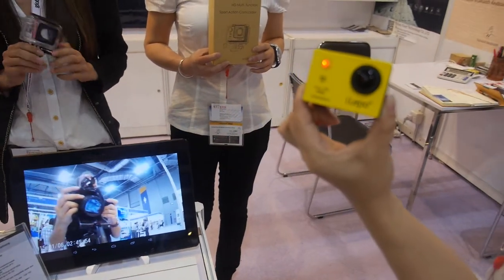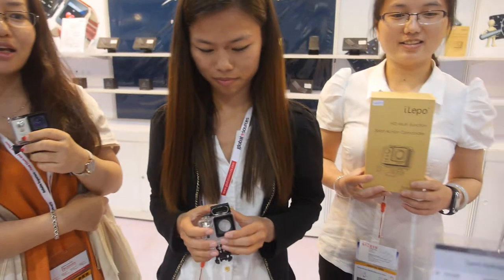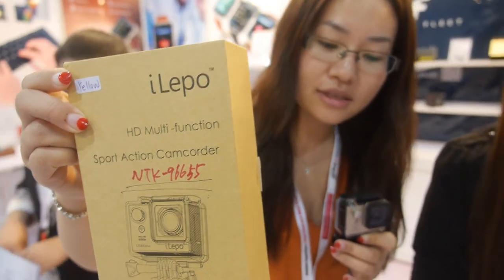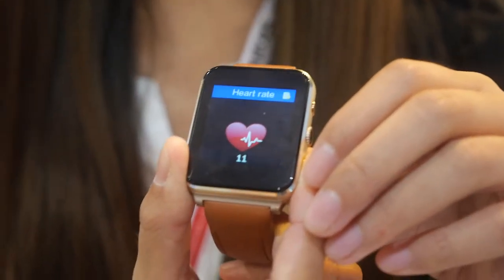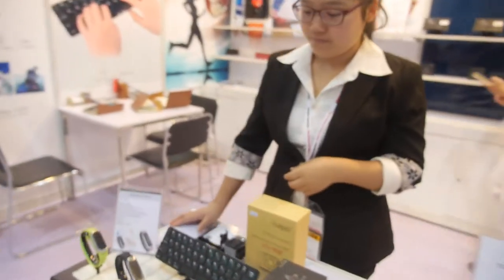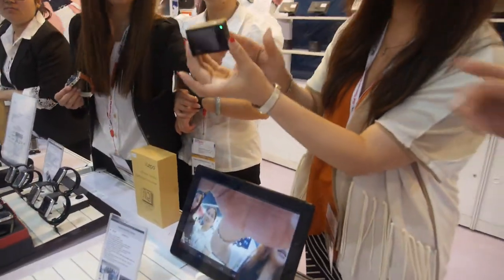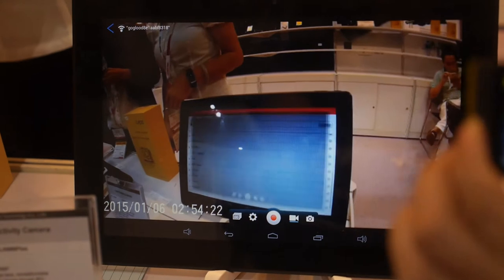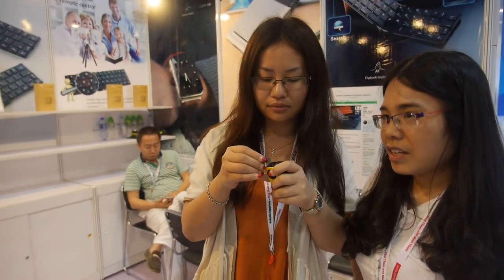Flyshark shows $79 sports camera with WiFi, $25 Bluetooth foldable keyboard, $69 MT6261 Smartwatch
Flyshark shows their new sports camera using Actions SOC records 1080P with WiFi, streams video and photos to mobile phone, you can order starting from 1 unit with the iLepo brand name. The Flyshark $25 Bluetooth foldable keyboard Ultra slim and light, special for smart phone and tablet. $69 Flyshark smartwatch, MT6261, GSM, Bluetooth. Supports Android, iOS, Bluetooth connection to smart phone. It got 700+ backers on kickstarter.

You can contact Flyshark here:
Ms Mary, Sales Manager